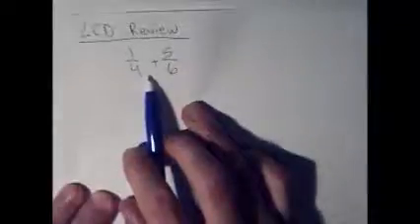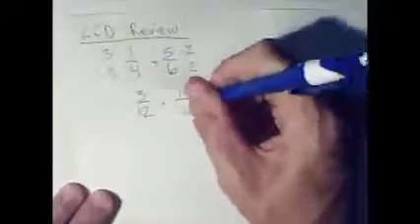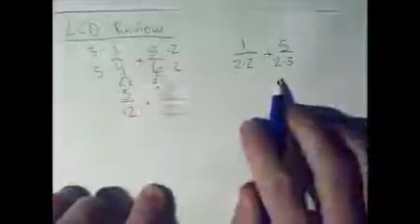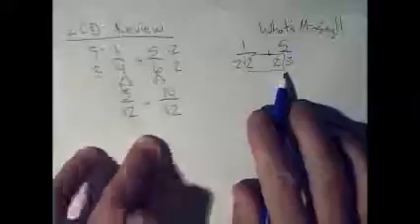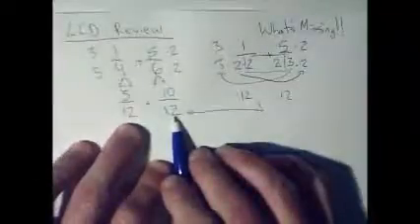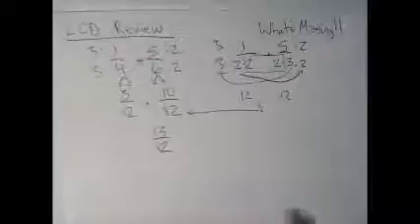U2 31 Least Common Denominator Review